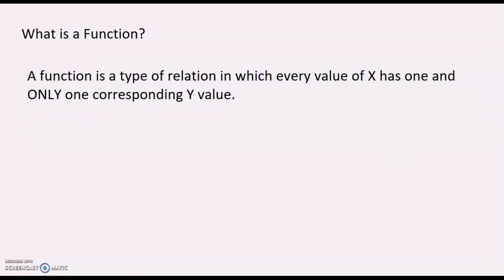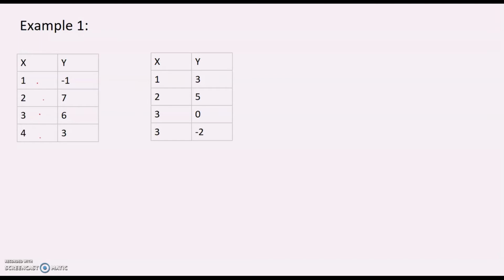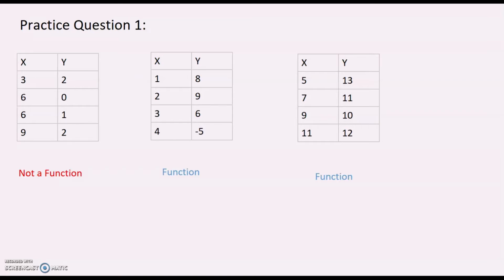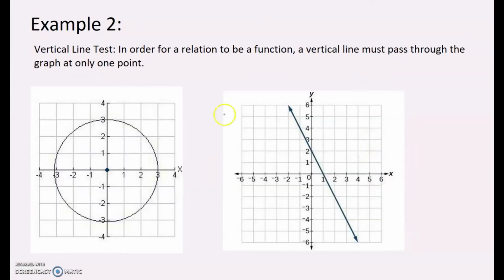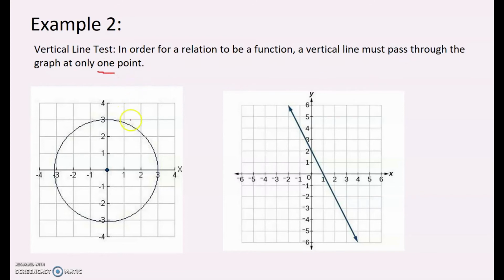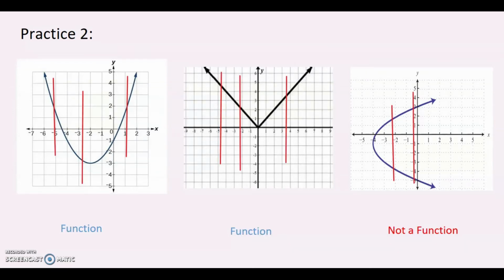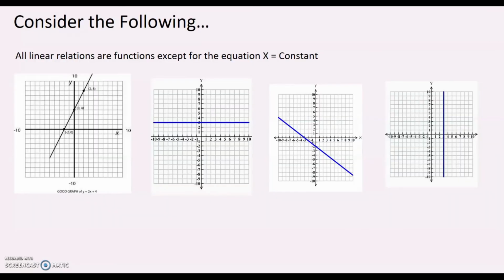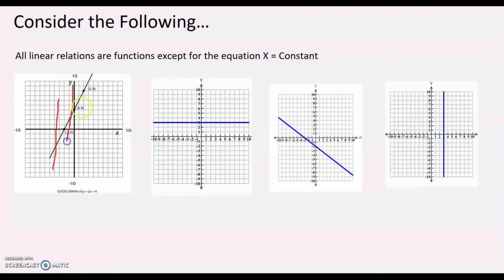Grade 11 Math - MCR3U1 - Introduction to Functions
Hello Everyone,
In this video I explain what a function is and how to determine if a given relation is a function. I also explained what the vertical line test is an how it is used to determine if a relation is a function. Also I apologize in advance for the audio quality of this video. I know it's terrible, but I'm working on making it better.

Tarulli Tutoring